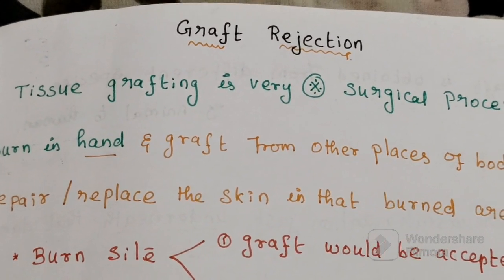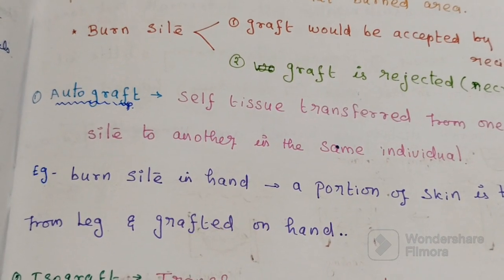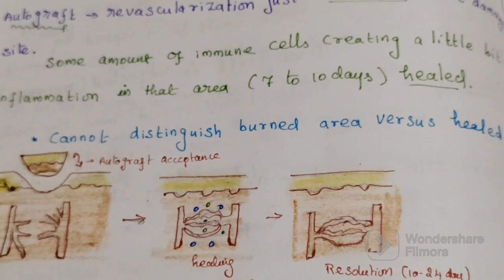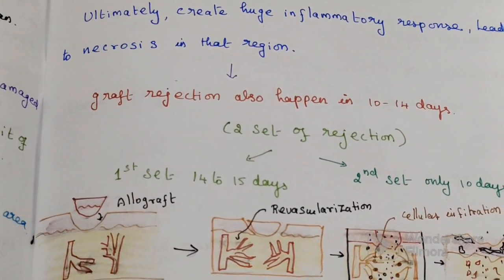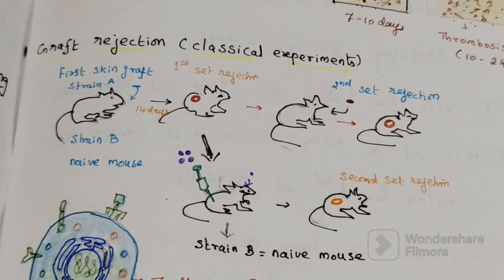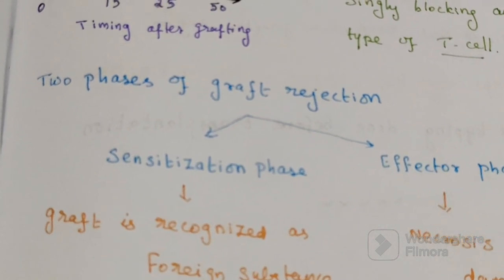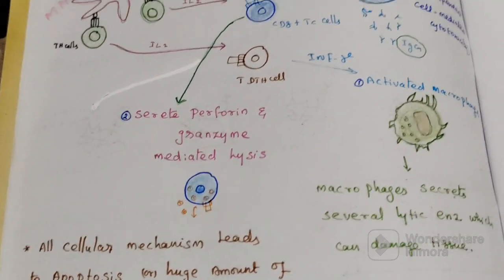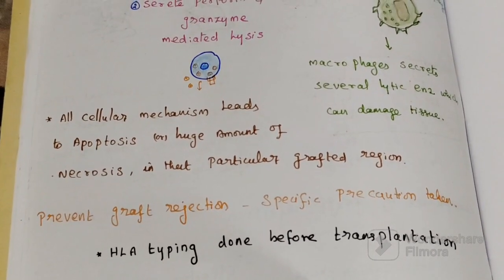Immunological Graft Rejection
Graft Rejection